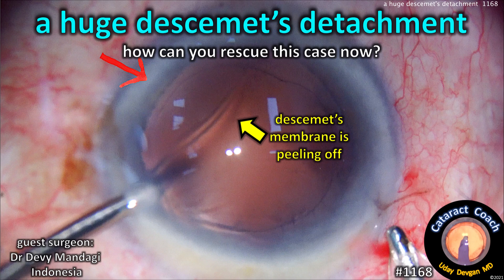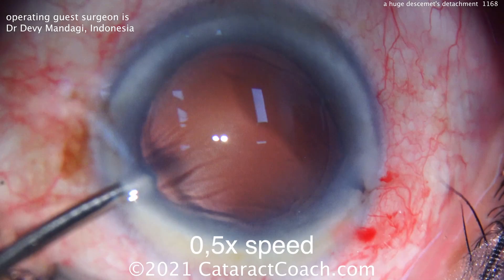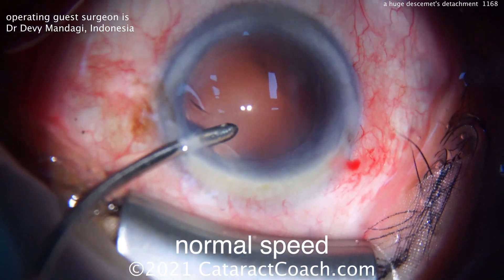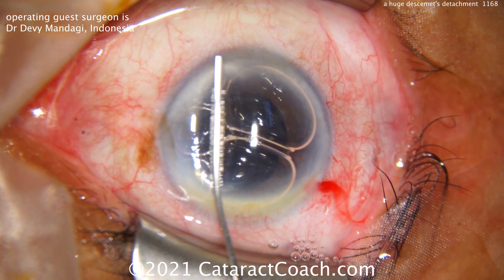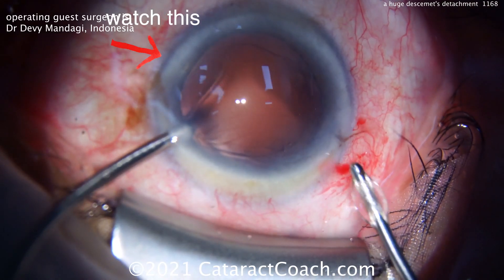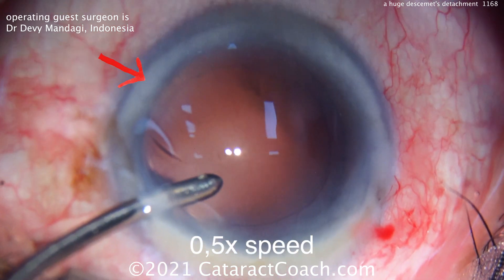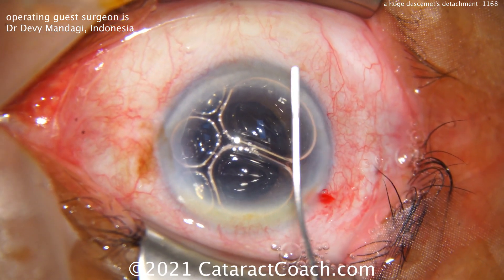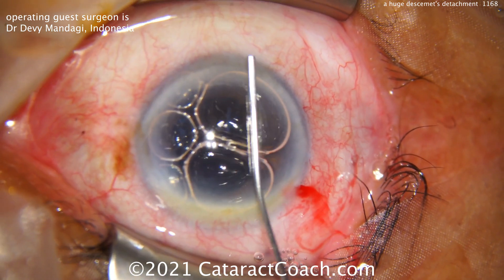CataractCoach 1168: rescue this huge descemet's detachment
Descemet's membrane is very delicate and it can become detached during surgery. The usual entry site is from one of our incisions where our instruments can catch the edge of Descemet's layer and cause a small focal detachment. But what would happen if your infusion instrument from bimanual I/A forced balanced salt solution above Descemet's membrane? The answer is that you would get a large detachment in just one second. Now how do you fix it? If you want to use a gas bubble, how much fill? Which gas, air, SF6, or C3F8? And what mixture of gasses? This video explains it very well.